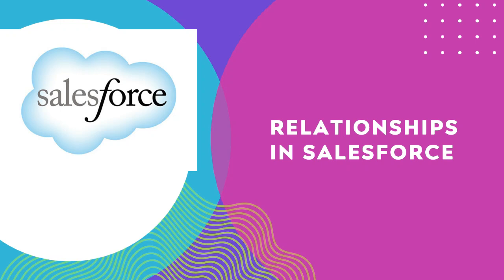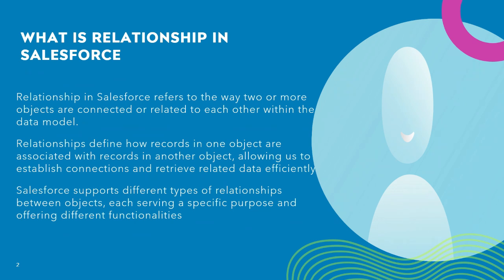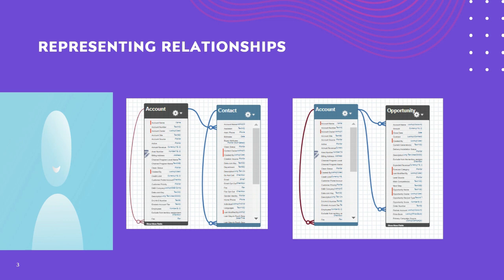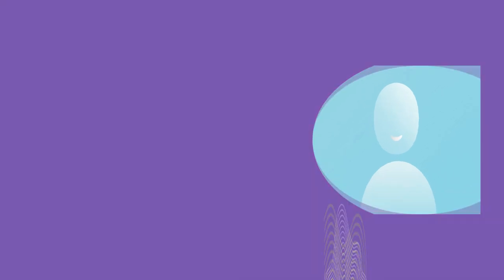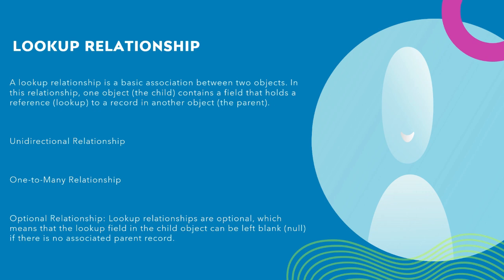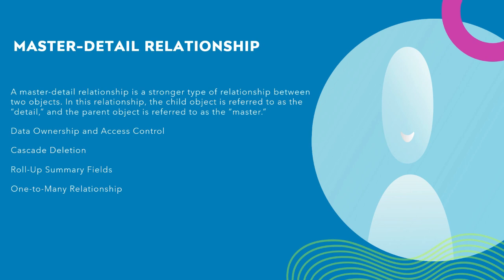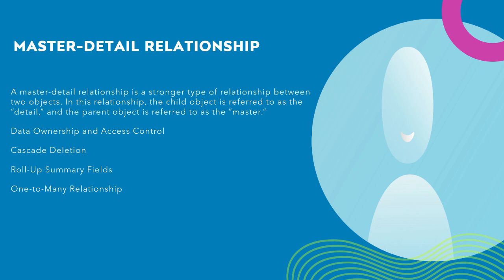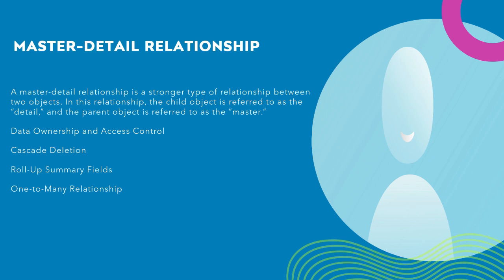Day 12 Relationships in Salesforce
In this video you will learn what do you mean by relationship between objects and different types of relationships in Salesforce